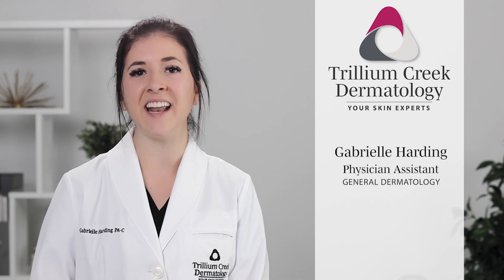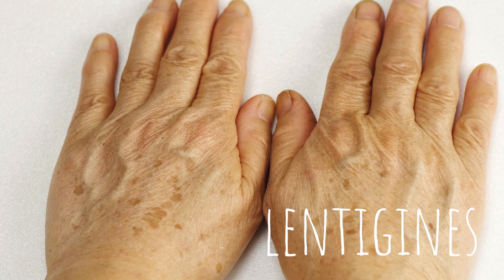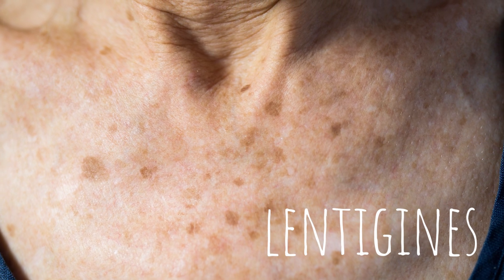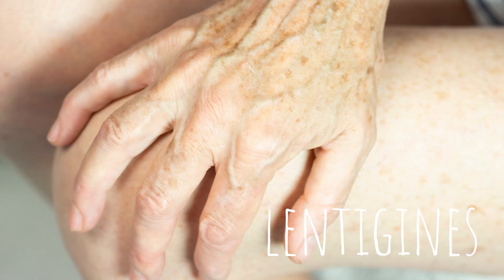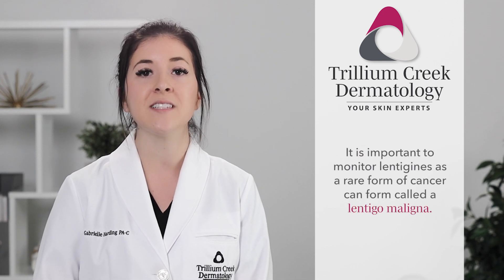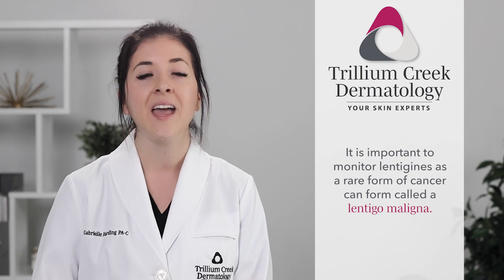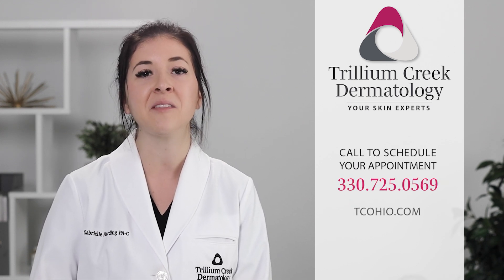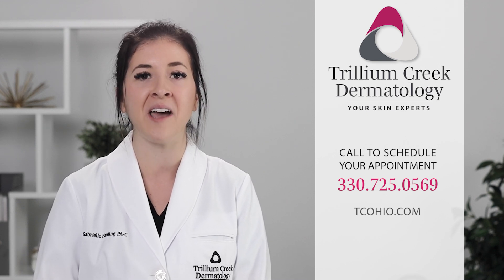What are Lentigines?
Gabrielle Harding, PA-C at Trillium Creek Dermatology, discusses lentigines, or "liver spots". Although these spots are more cosmetic than a concern, they should still be monitored by our skin experts as they can turn into a form of skin cancer.